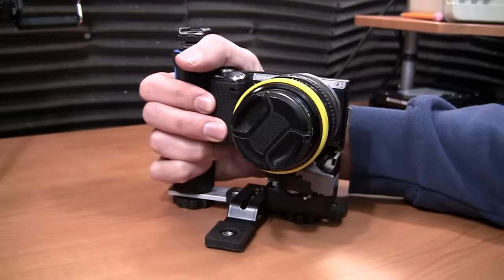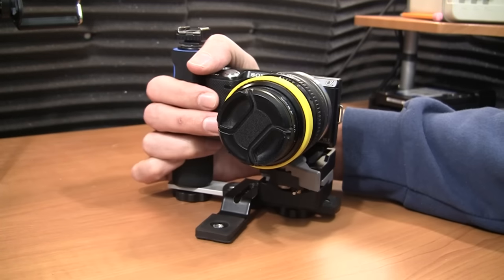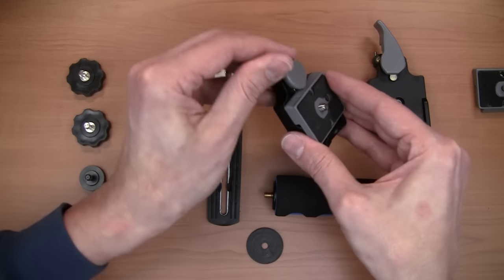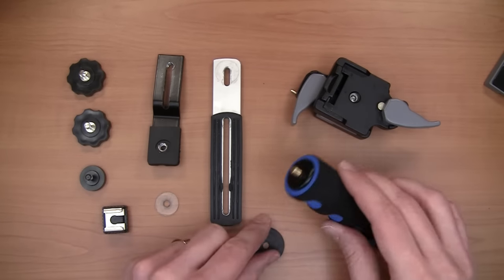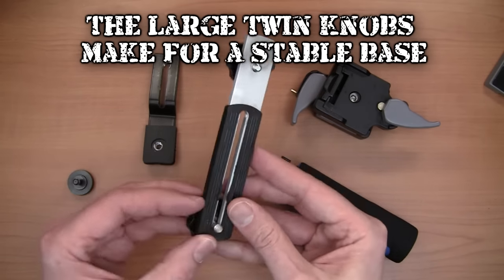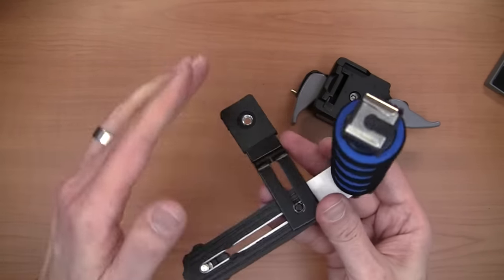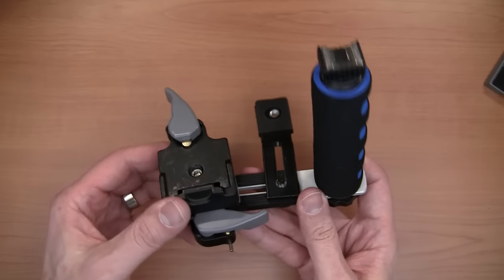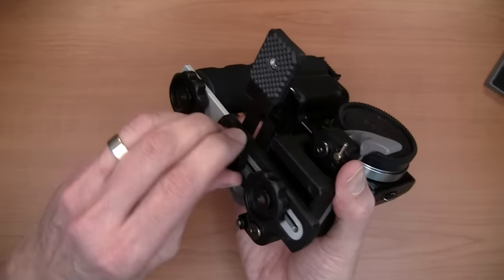DIY: Frugal Fattener 2 (Camera Grip)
The Frugal Fattener was a platform I came up with a few years ago to help handle small cameras like my Sony NEX 5n. Here's the sequel, which raises the camera to allow battery and memory access as well as a stand to prevent the lens from acting as one.

PARTS LIST
Metal flash bracket
Angled piece from C-bracket (a second flash bracket could also be used)
2x Manfrotto clone quick release systems
Foam handle camera grip (blue/black)
2x Large 1/4-20" knobs
Cold shoe mount (or use one from the flash bracket)
2x rubber or neoprene washers (hardware store)